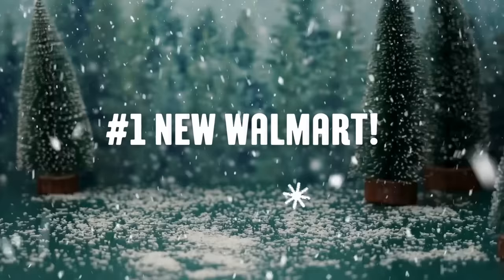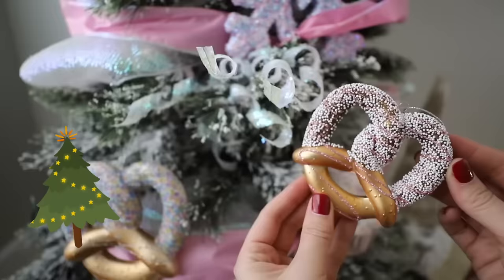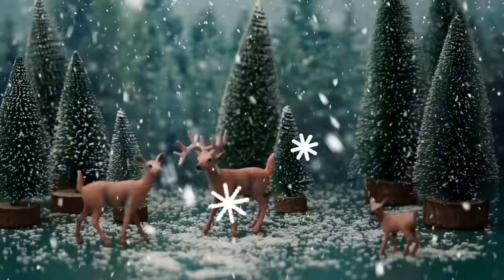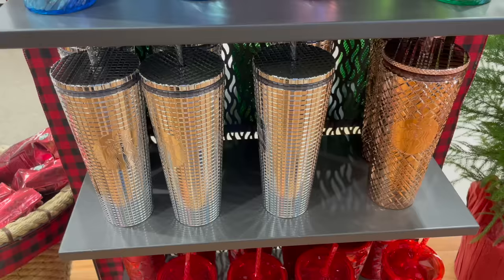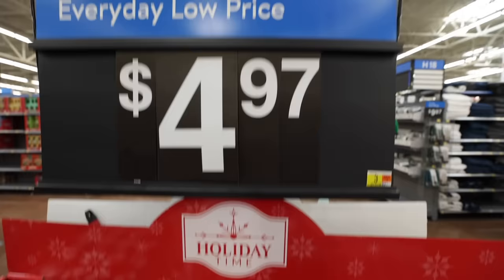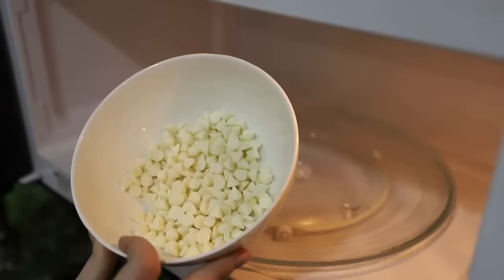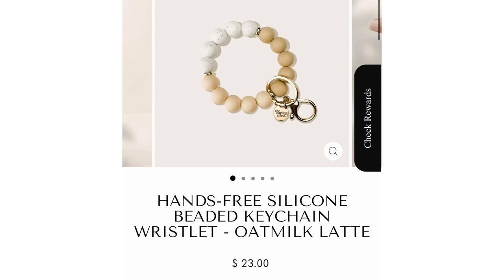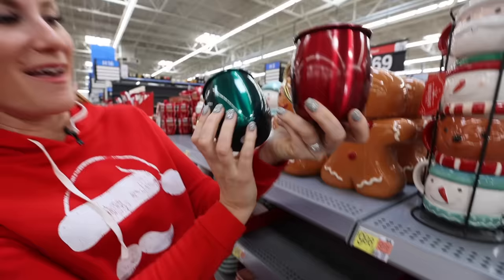WALMART IS CHANGING! 😱 everything you need to know!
Hey guys! Today, we are shopping at Walmart and WOW has it changed! I go over affordable gift ideas for everyone, awesome decorations on a budget, high-end fashion at great prices, festive holiday drinks, and so much more. Plus, how to save even more money this holiday season with Rakuten!

💙 Throw Blankets
💙 Candy ornaments (Holiday Time brand)
💙 Glass ornaments (Holiday Time brand)
💙 Mainstays Peppermint Pillow
💙 My Texas House Velvet Ribbon
💙 Free Assmebly Blue Velvet Shirt
💙 Suede slippers

Write me at:
Kathryn "Doitonadime"
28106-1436